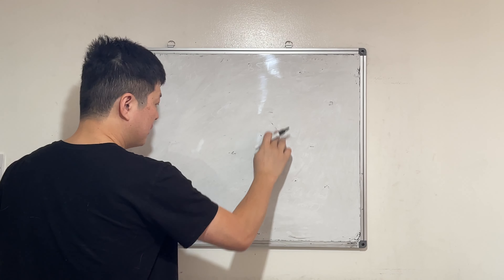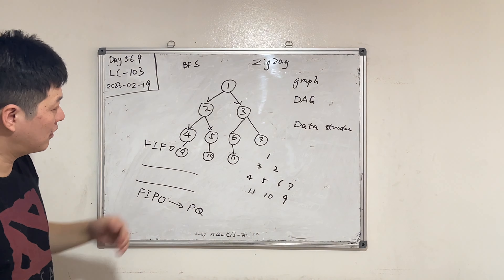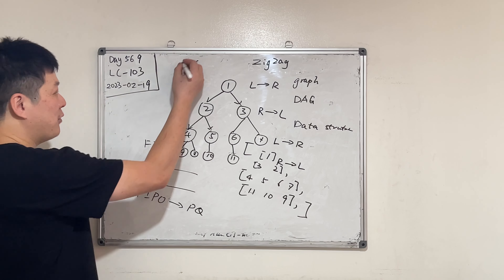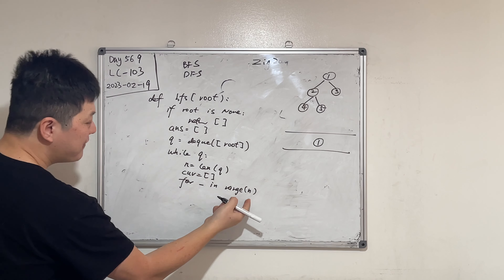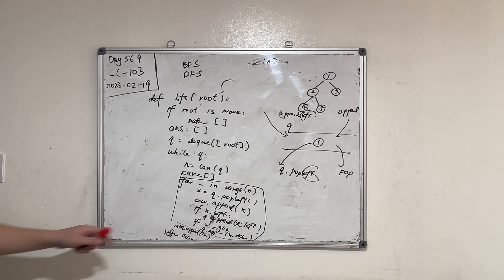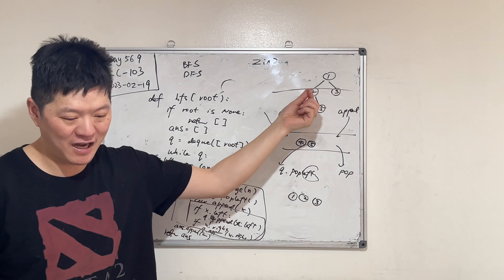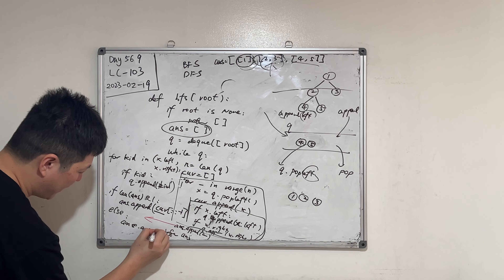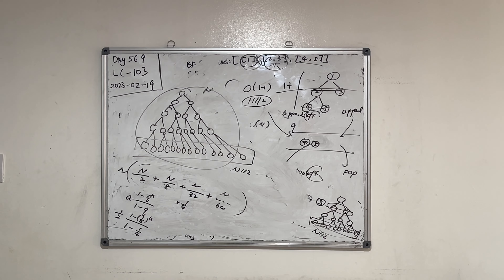Day 569 - Teaching Kids Programming - Binary Tree Zigzag Level Order Traversal (via BFS Algorithm)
00:01 What is Binary Tree?
01:28 ZigZag Traversal Order
02:46 Breadth First Search Order
03:14 BFS in Python
06:47 ZigZag Traversal - Modified BFS
08:38 Reverse Even Rows
09:11 What have you learnt? (Summary)